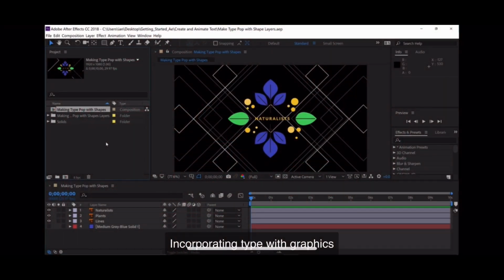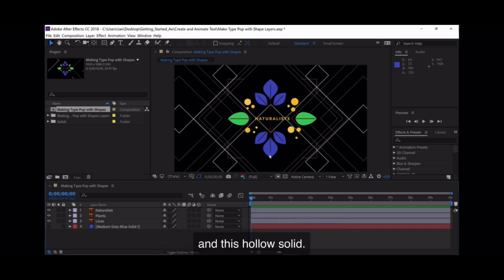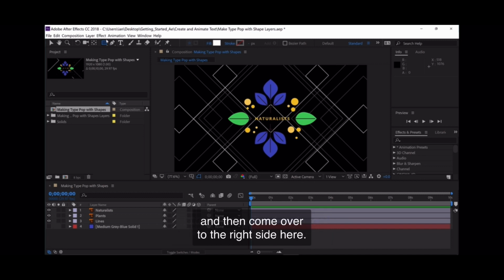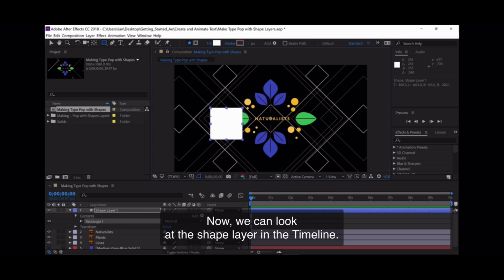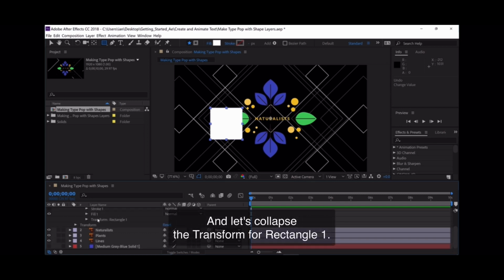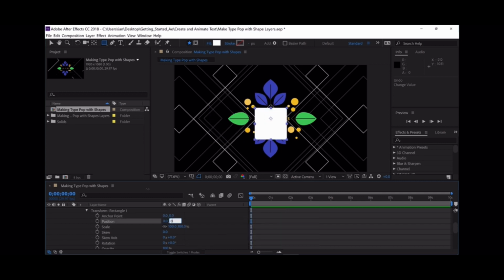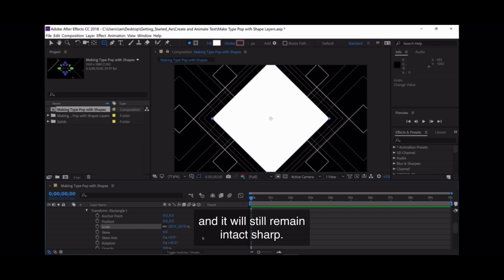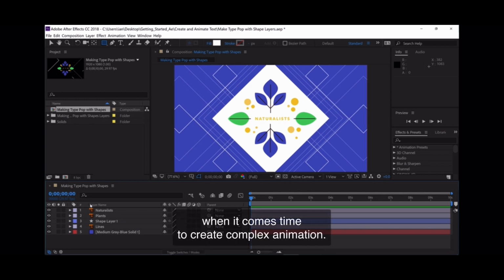AFTER EFFECTS-MAKE TYPE POP WITH GRAPHIC ELEMENTS